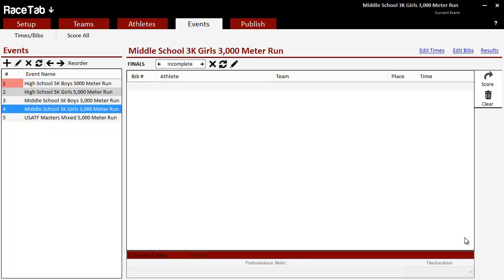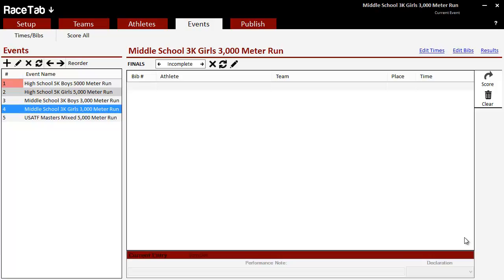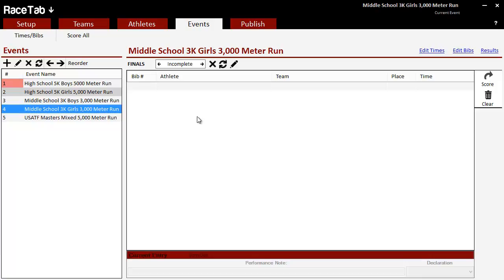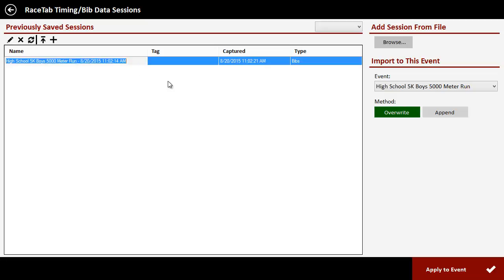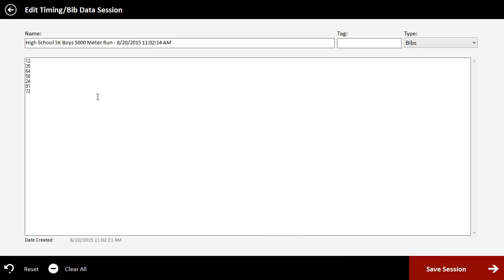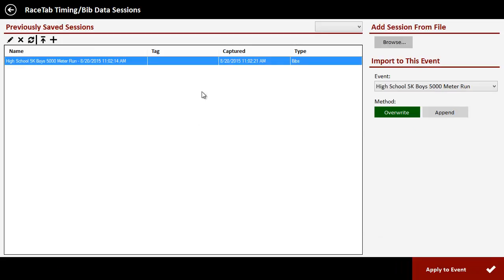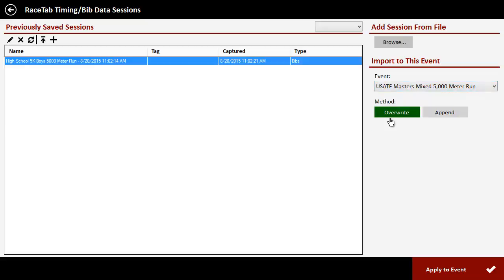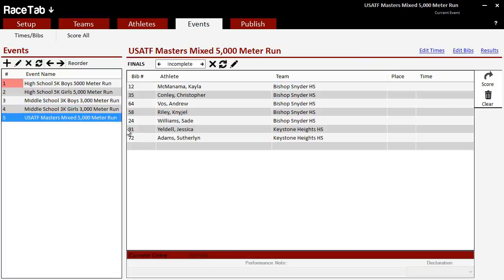RaceTab 4: Importing bib numbers from app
If you use our bib number web app ("Bibinator") you will have the "send to RaceTab" option. But then what? This tutorial shows you the next steps to pull those bib numbers into your event.